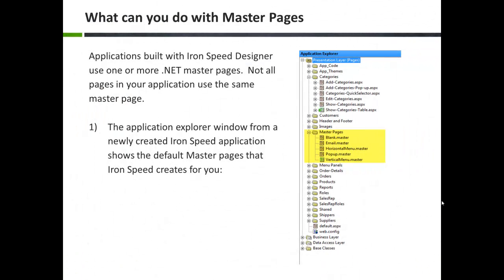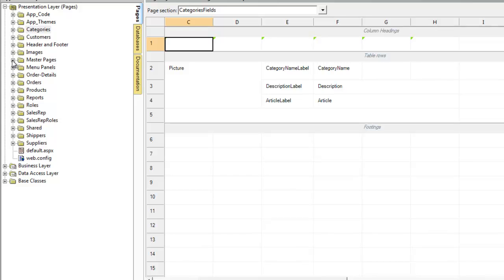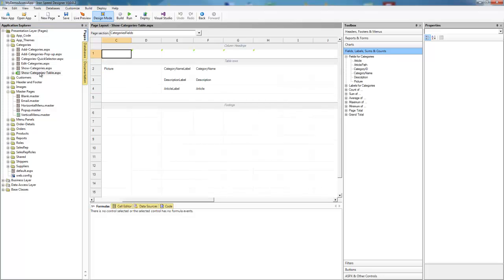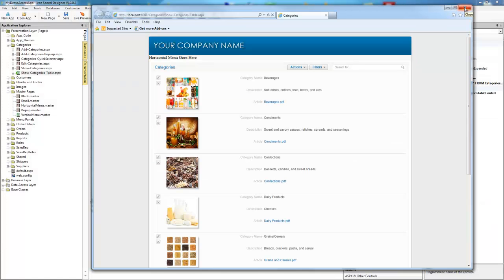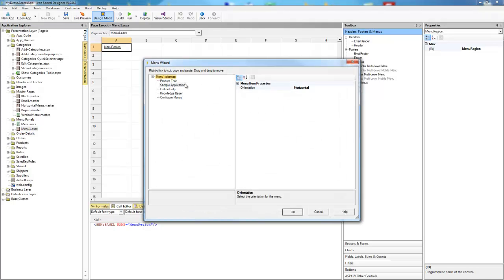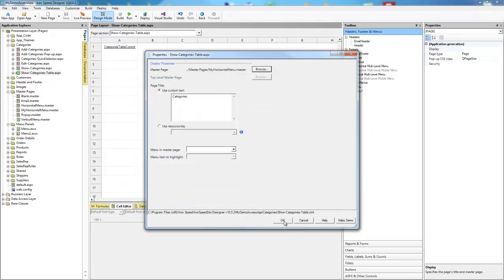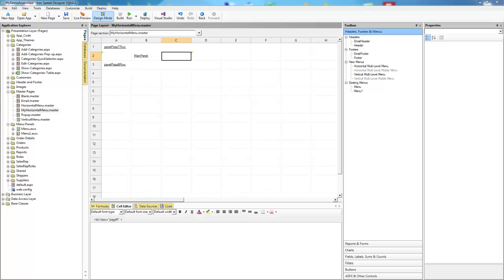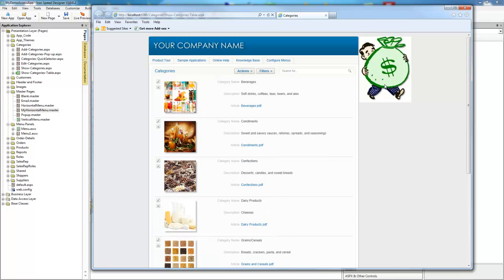Master Page Options - Iron Speed Designer V10.0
This video explains application generation options for master pages. Want to know what a Content Placeholder ID is? Let us show you!